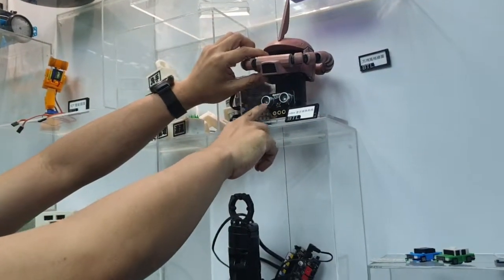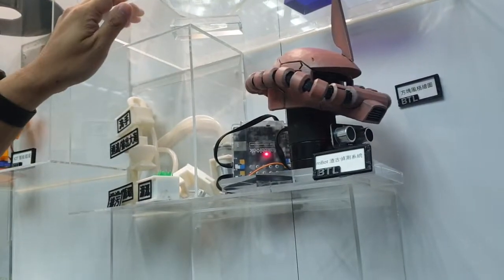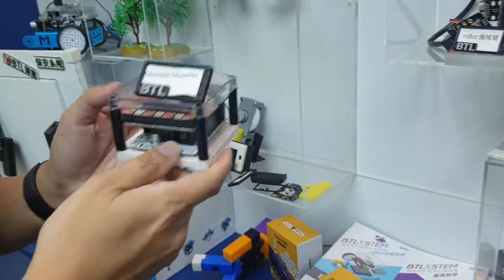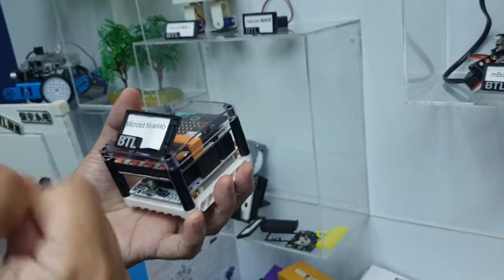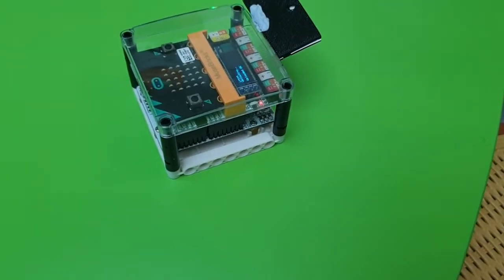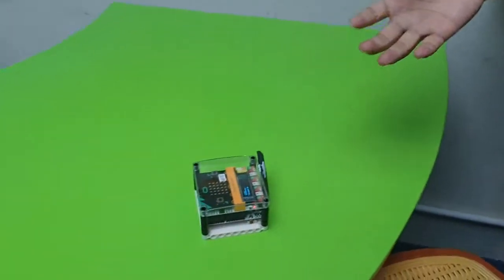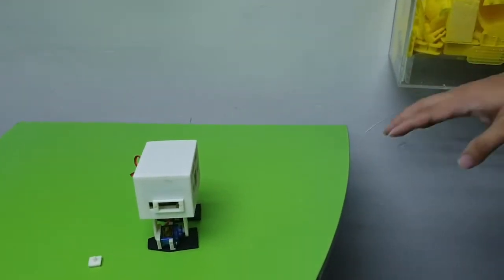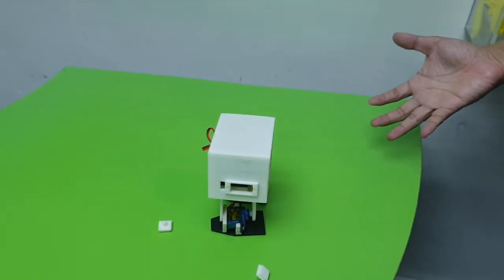190824 엠봇 엠코어 활용 마이크로빗 활용 메이킹 @BTL Hong Kong